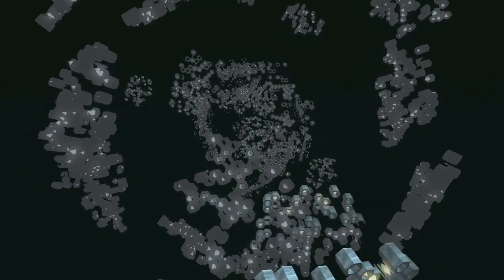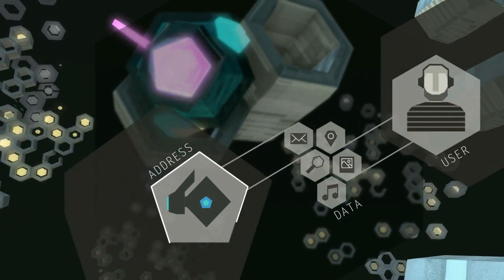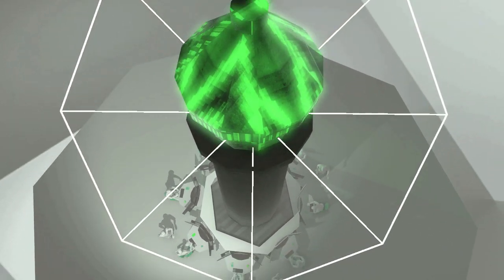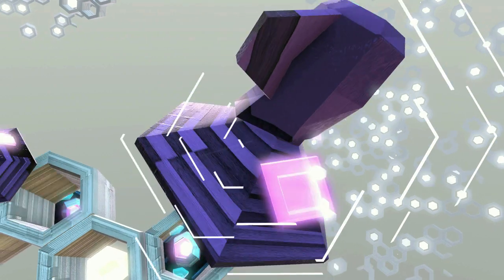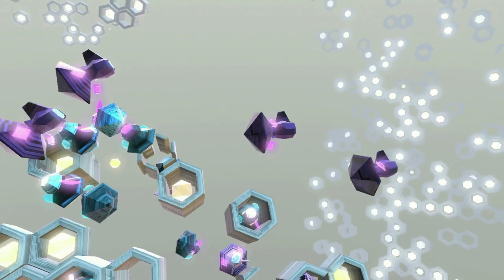The ILLBuster Project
ILLBuster is a project funded by the European Commission (DG-HOME) within the programme "Prevention of and Fight against Crime". The goal of the project is to develop an integrated information system for the semi-automatic discovery of illegal activities over the Internet. The system is aimed to be a valuable tool to be used by LEAs for their activities of prevention of and fight against cyber-crime.